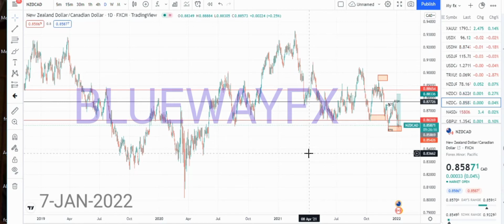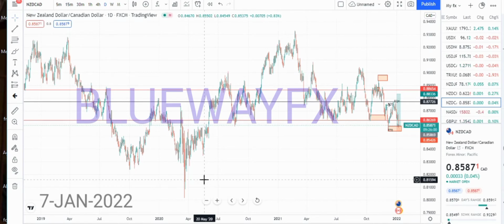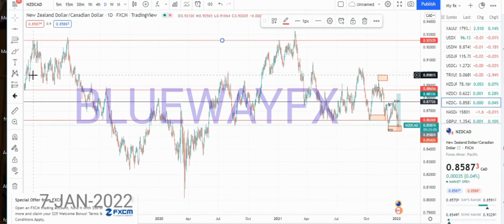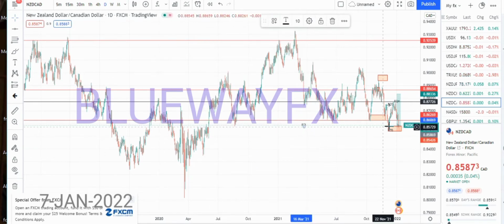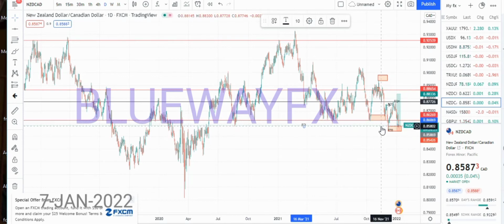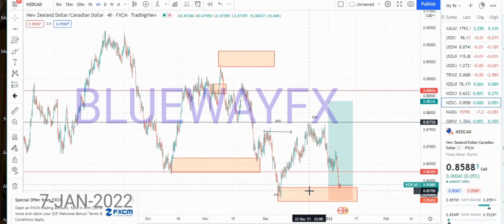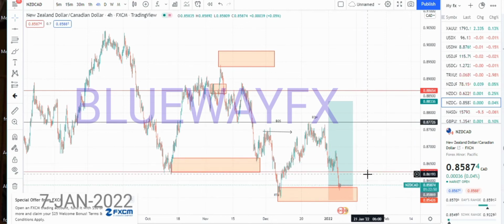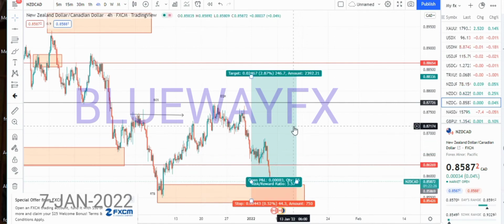SEE THE FOREX VIDEO EVERY BROKER WANTS TO TAKE DOWN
Note;this is valid live signal... Call.. on NZDCAD
This setup will only be valid few days. Always apply proper risk management on your trade

It was Analyze 7-JAN-2022

BLUEWAY FX always give you the live signal
No notification to get set up while they are still valid